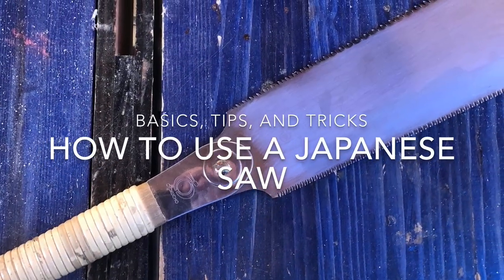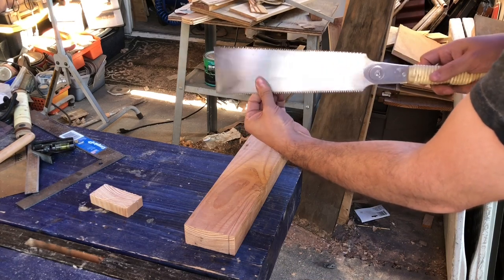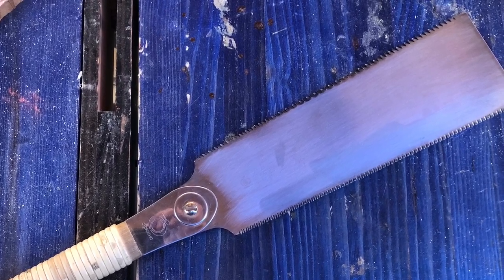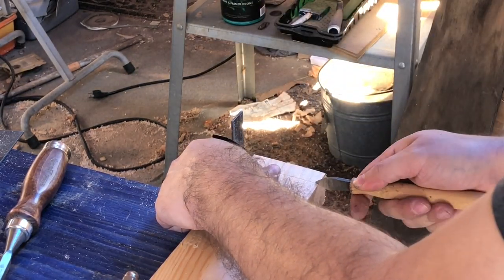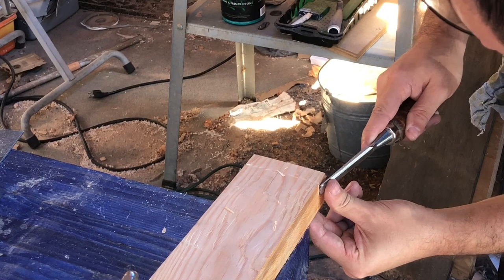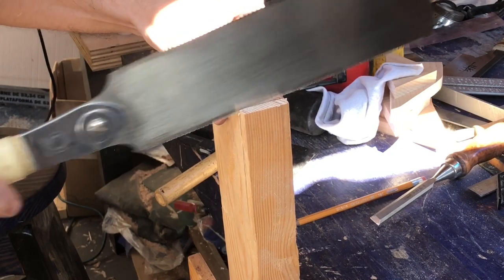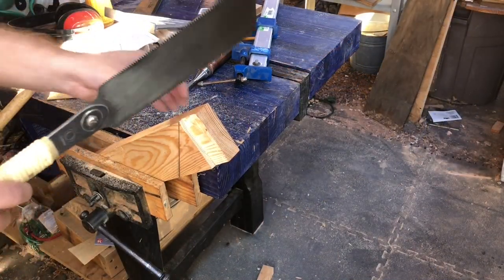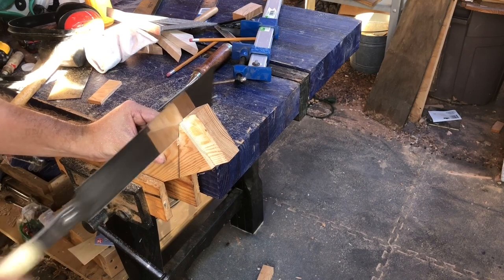How to use a Japanese Saw: Basics, Tips, and Tricks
The Basics of using a Japanese Ryoba Hand Saw as well as a few tips and tricks.